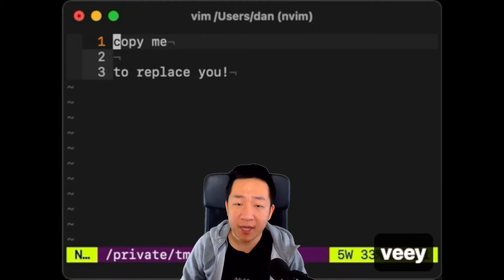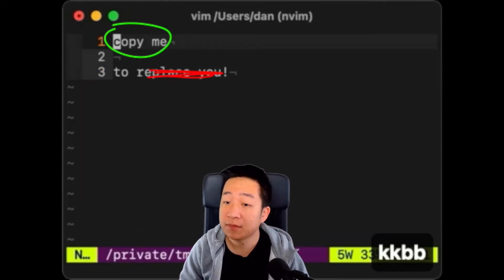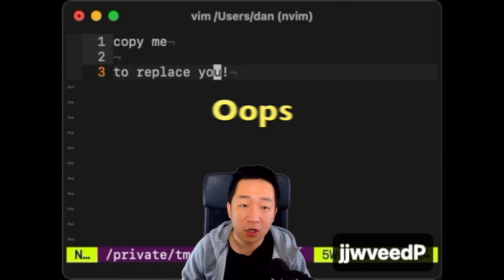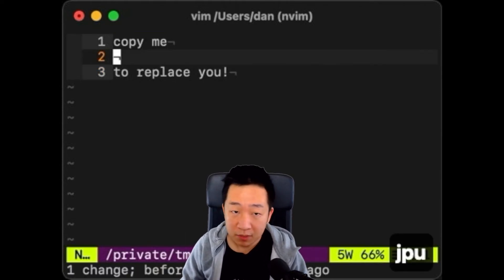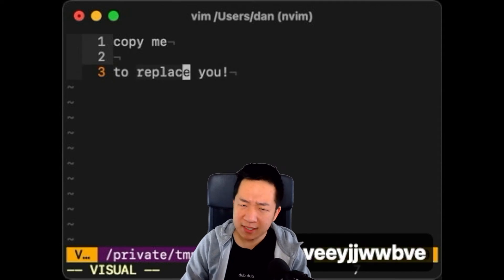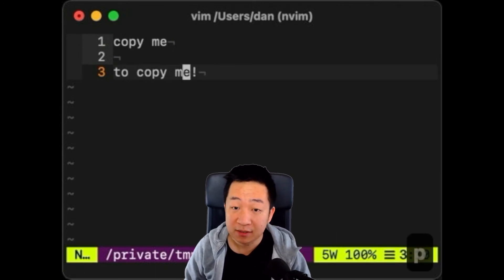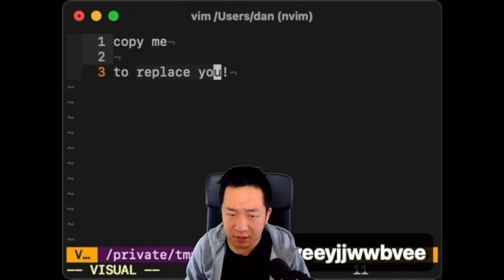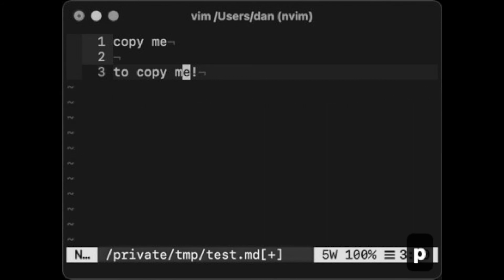Vim Tips: Pasting done right!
How do you replace some text in Vim with something from the default pasteboard? Do you...copy-delete-paste? Or is it copy-paste-delete? There must be a better way!